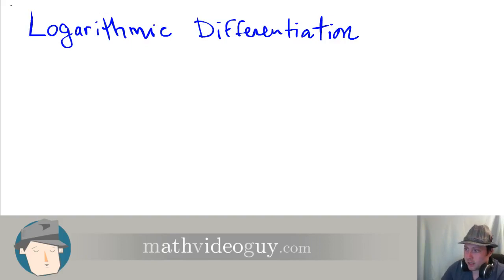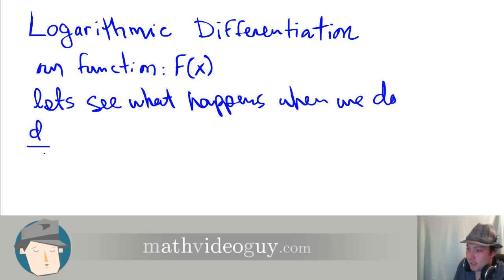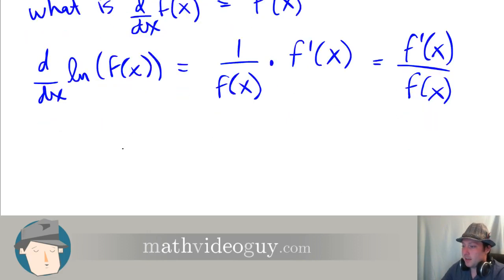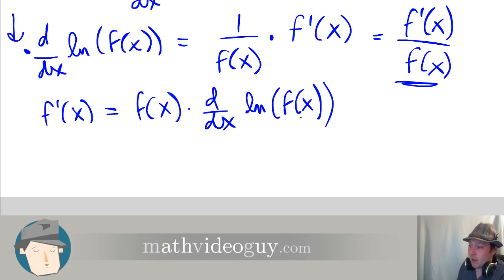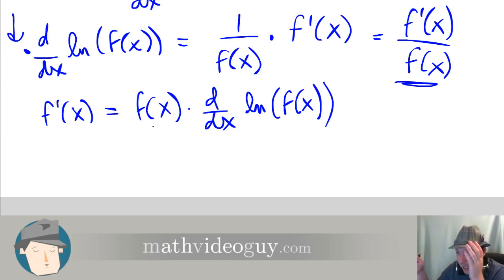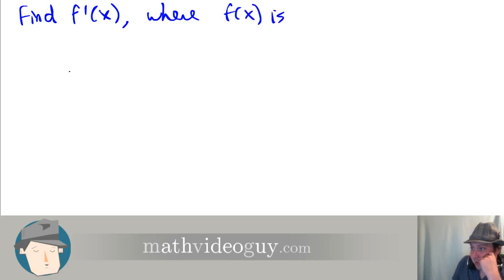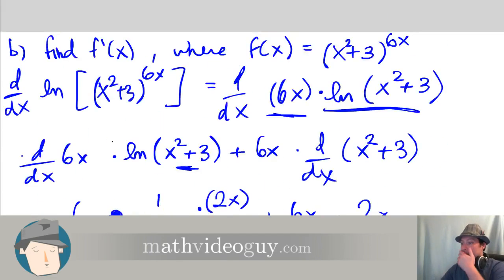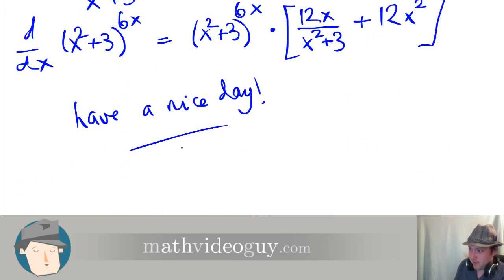Logarithmic Differentiation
A video tutorial on logarithmic differentiation with two additional examples